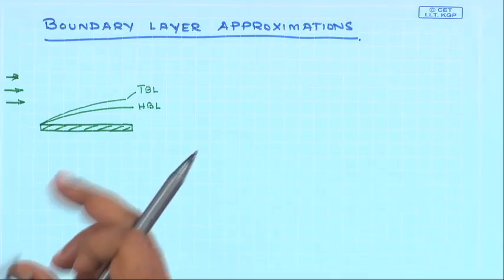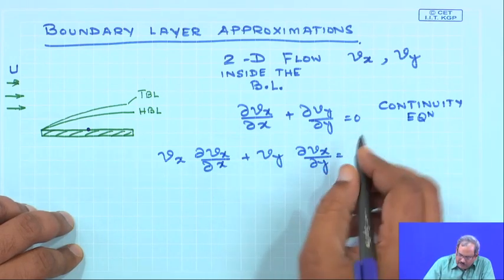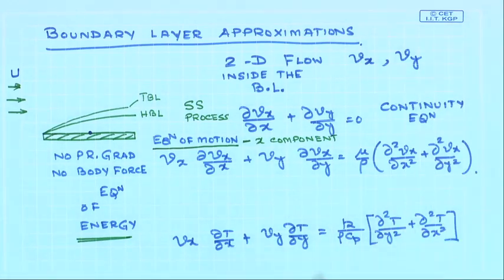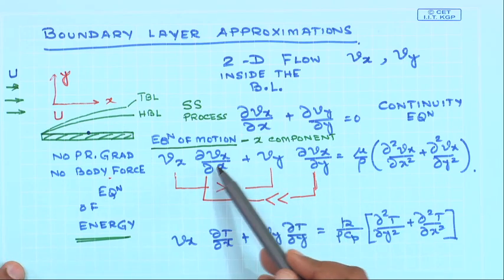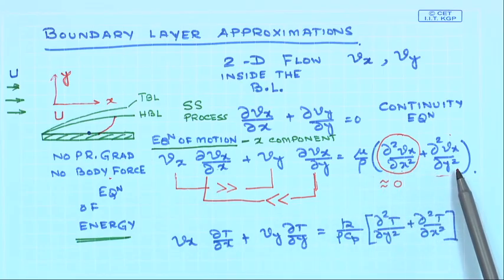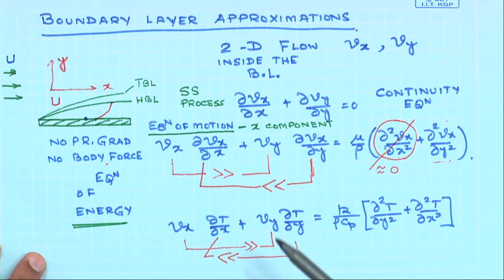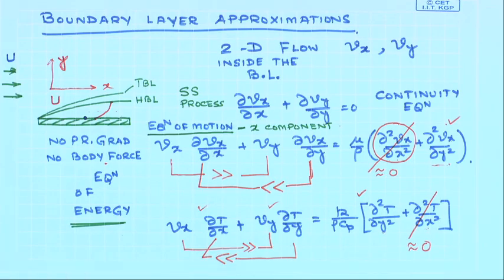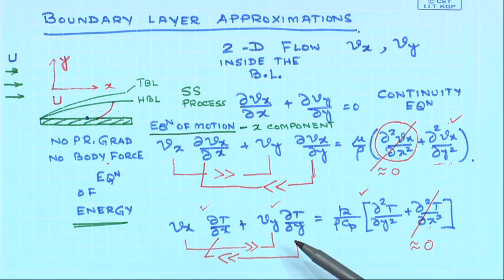Lecture 21 : Momentum and Thermal Boundary Layers